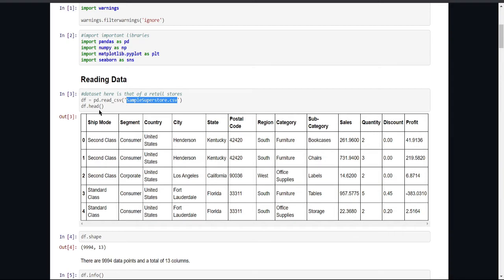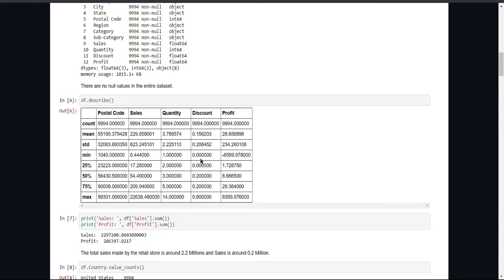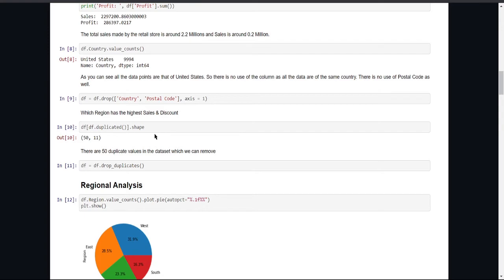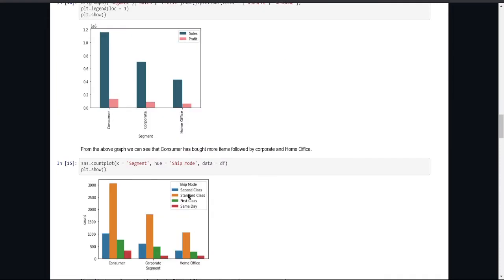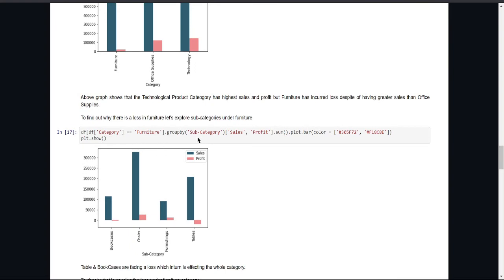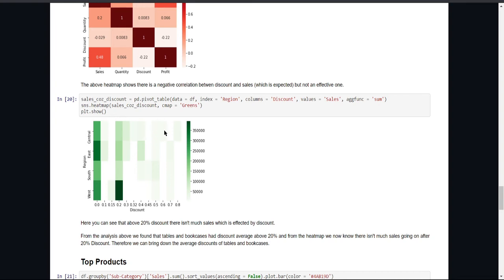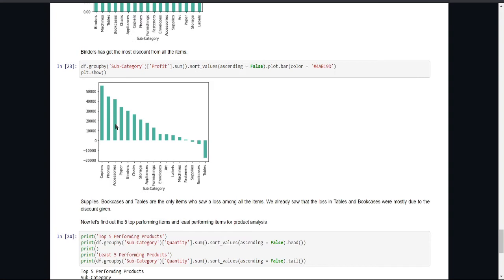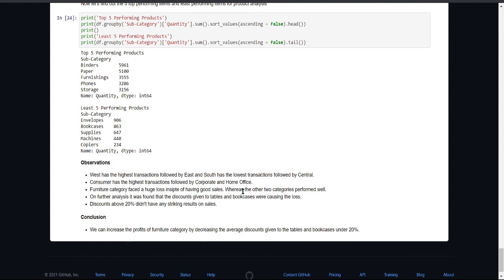Retail Store EDA | Task 3 | The Spark Foundation | Data Science & Business Analytics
In this video we performed EDA on retail dataset, the link for the dataset and the notebook is given below.